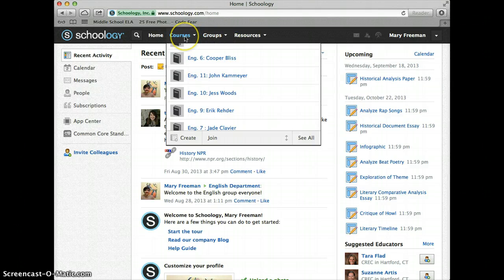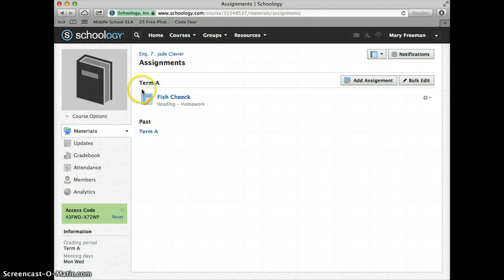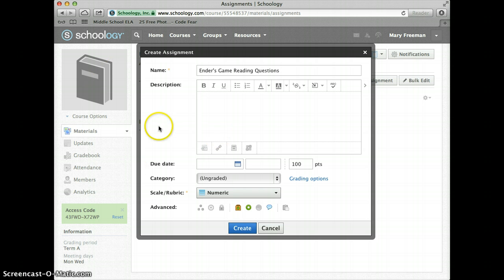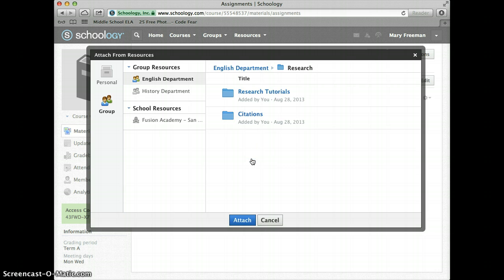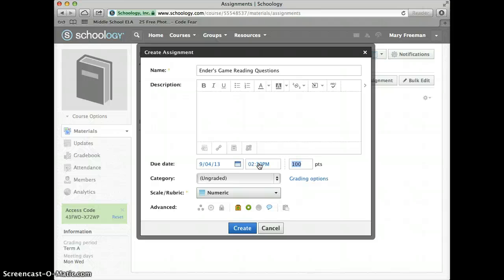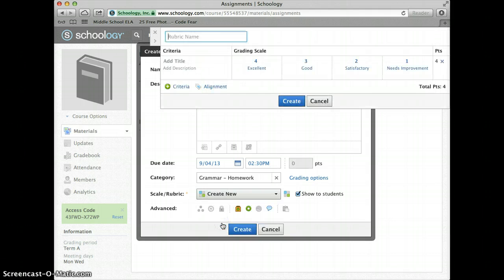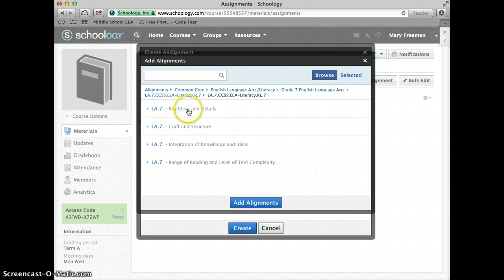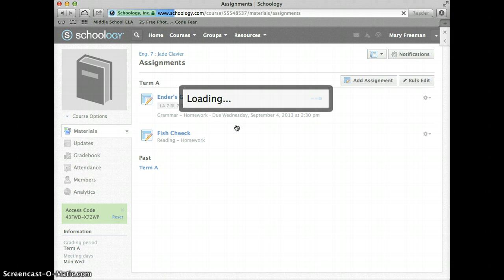Assignments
Learn how to add an assignment to a class.